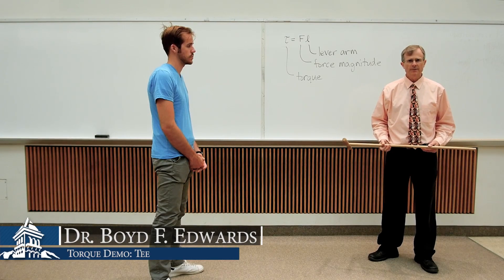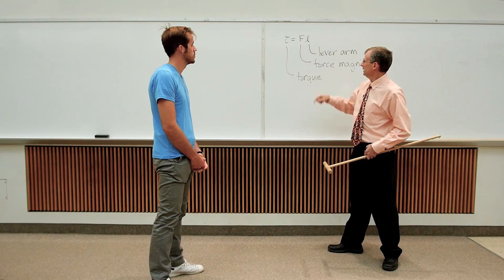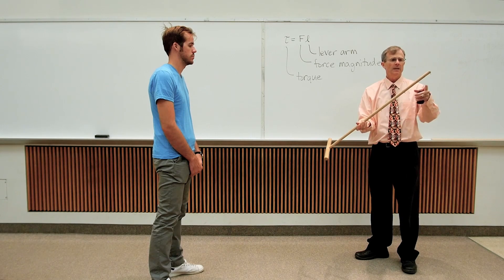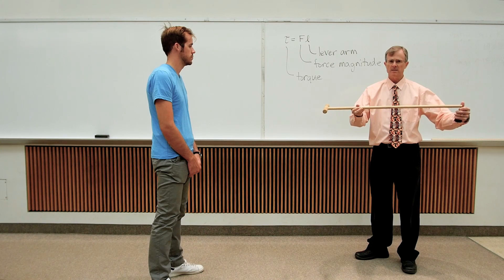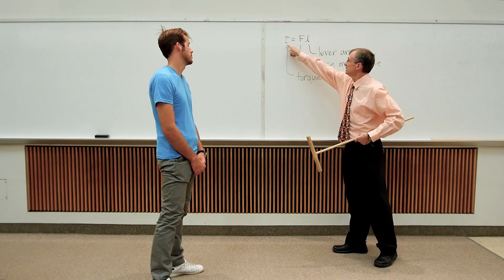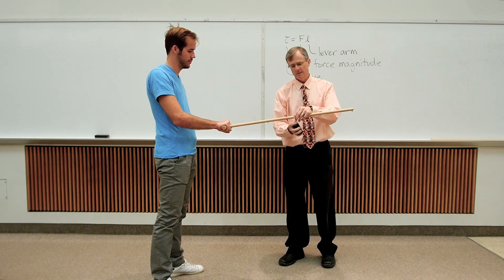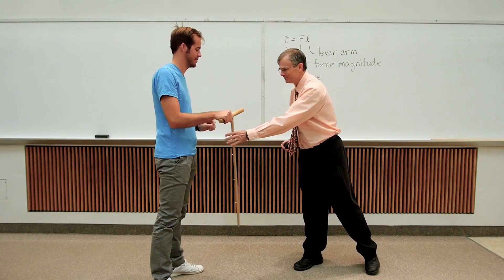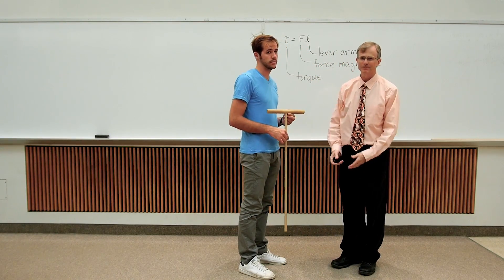Torque Demo: Tee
This is a demonstration of the dependence of the torque on the lever arm, using a wooden tee with different mass attachment points.